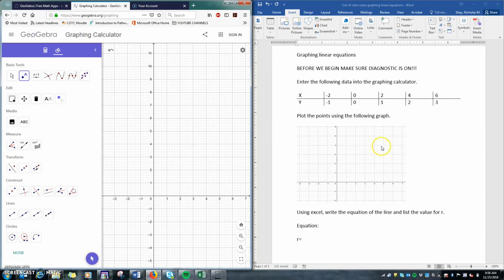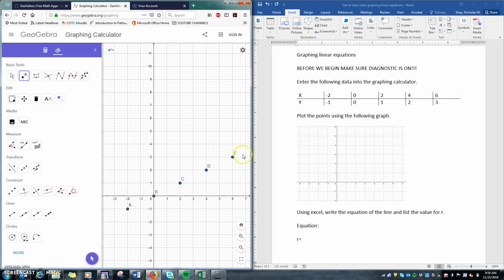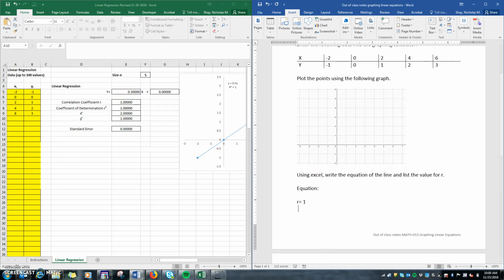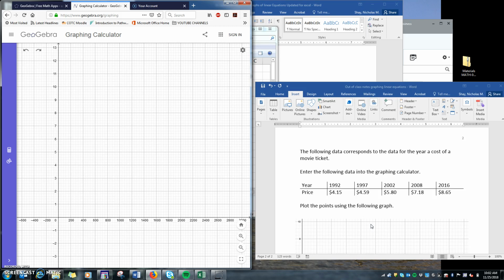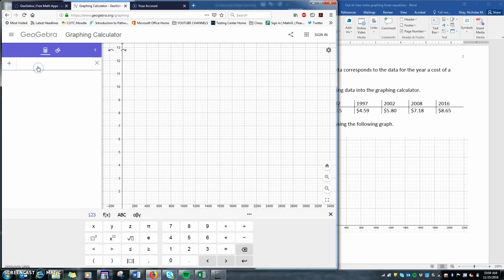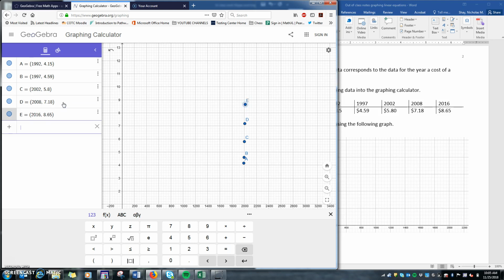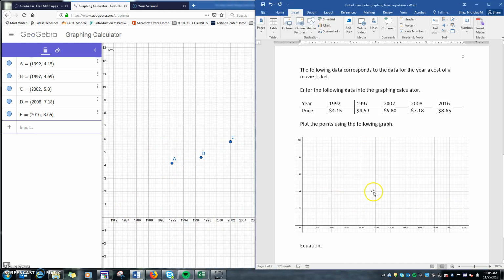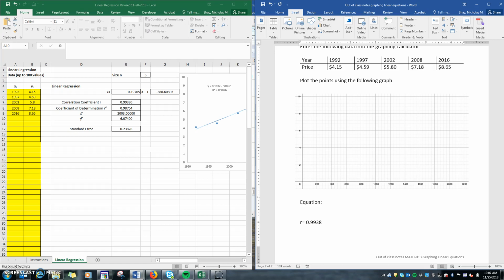linear regression using excel